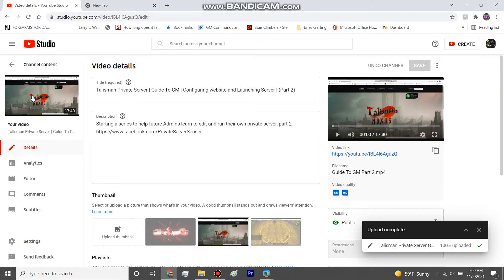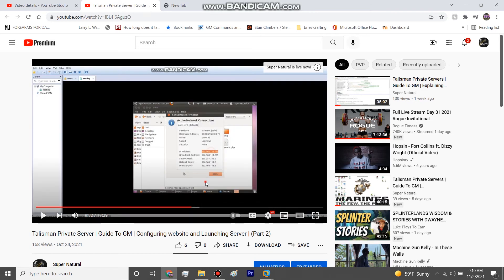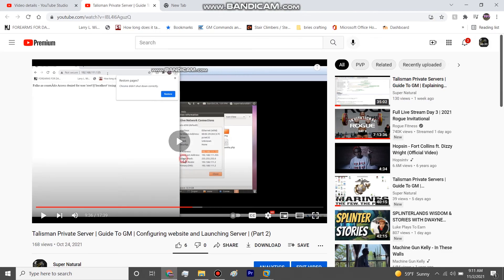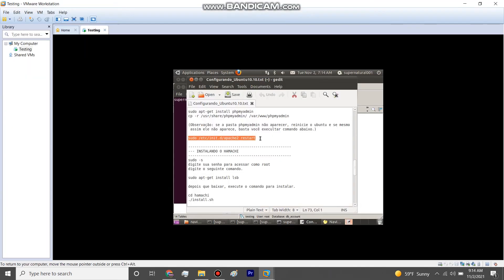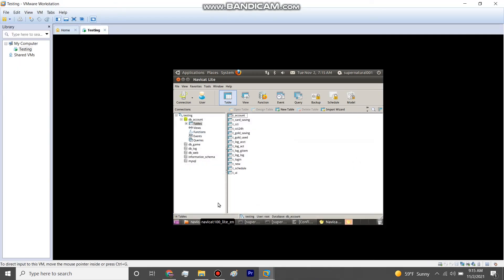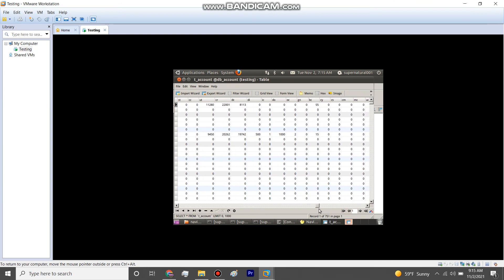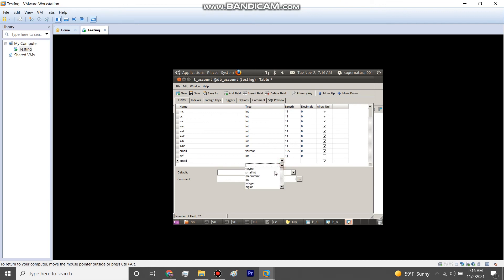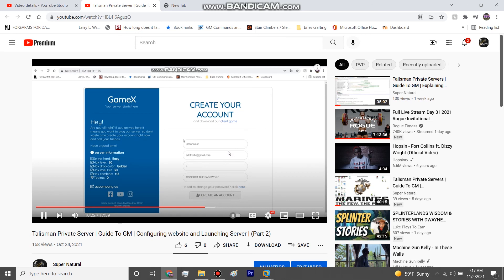Talisman Private Server | Guide To GM | Configuring Website Email Field In Navicat | (Part 2.5)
I missed this part in the initial video, you must add email field to register account in the starting website of your server.

Once my page hits 100 likes, i will start sharing free files for cool events, maps and caves, also will upload videos explaining how to edit them.

1. Server folder you put in your VM/Host.

2.  Files to install and setup linux/navicat/mysql and few other freebies like evp crack to make your evp.

3. Linux Iso needed within VMWare.

4. Client and Game Server folders you edit to make your evp and client for players.